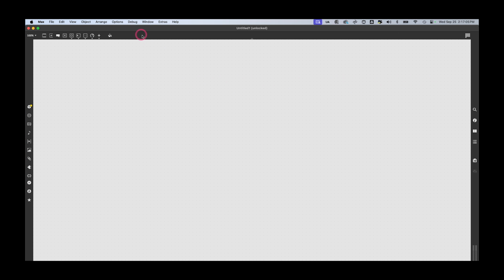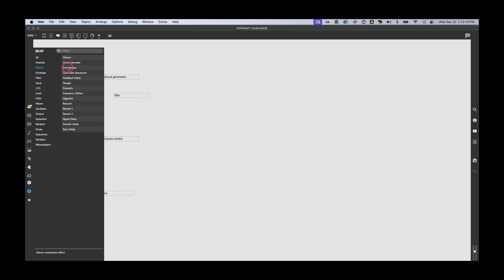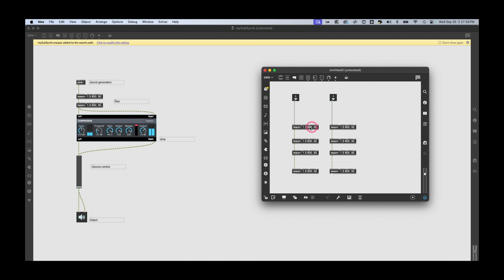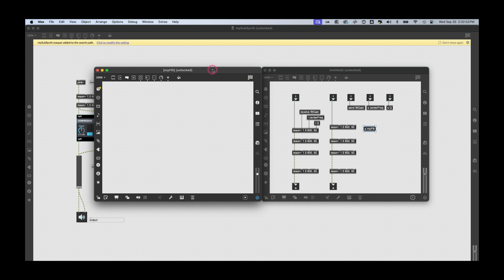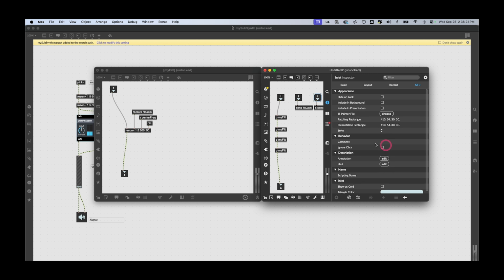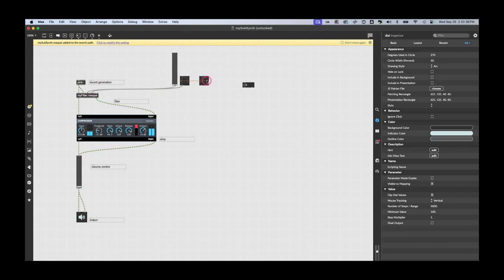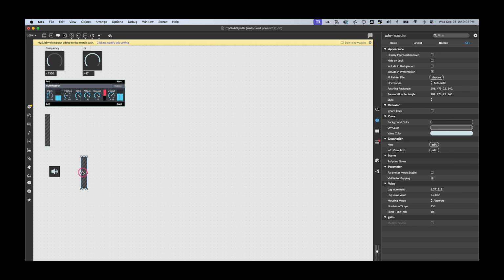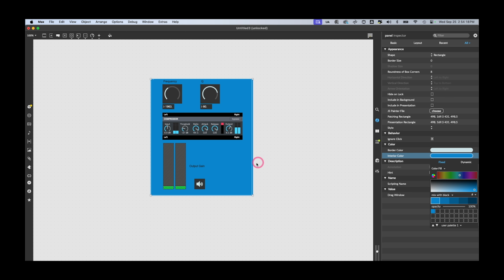Max Patch Formatting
This is a condensed version of my class on sub patches, abstractions, send/receive, and presentation mode in Max 8. This course is part of the Electronic Music Production course at UNO.